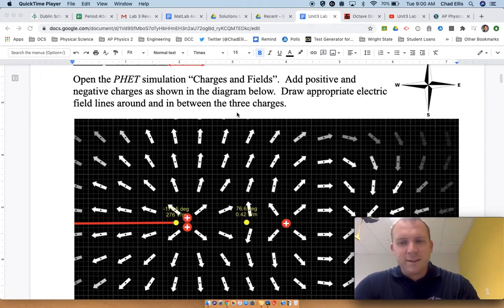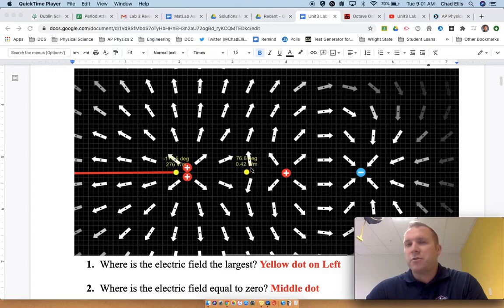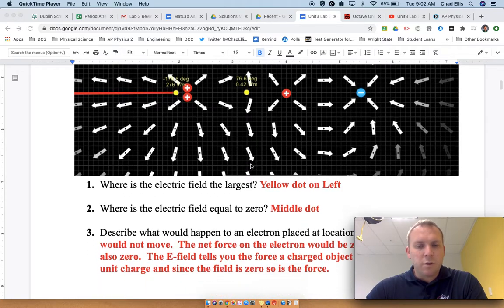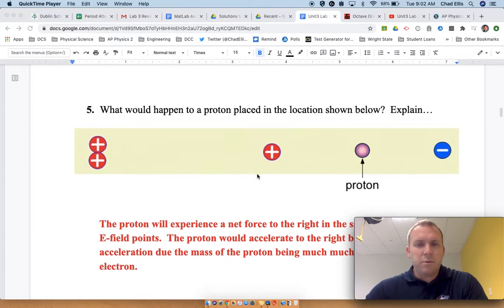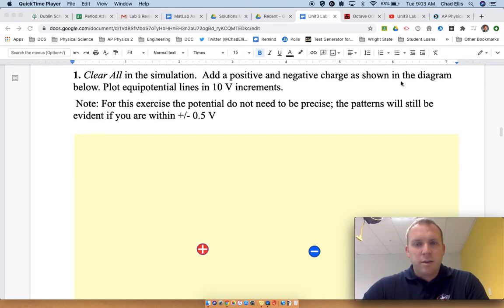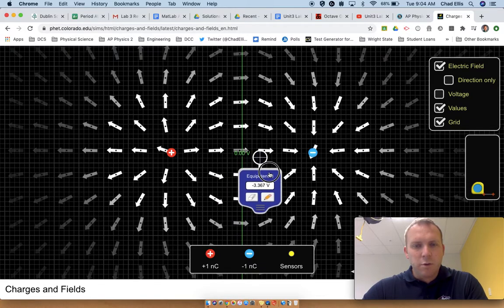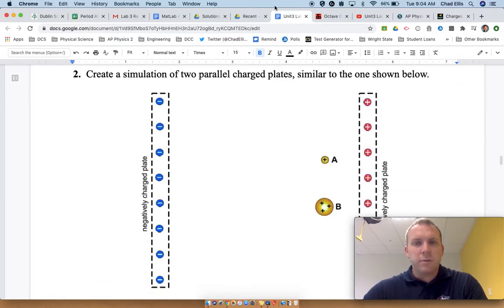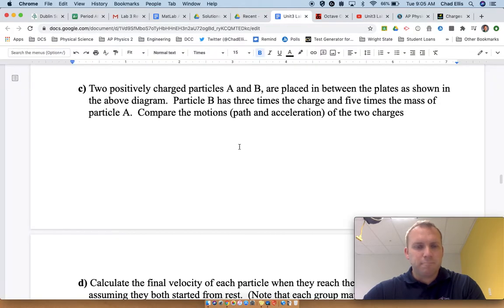AP Physics 2 Unit 3 Lab 3 Review Part I